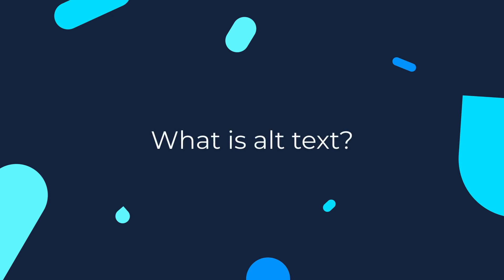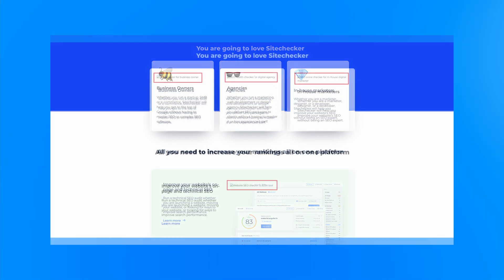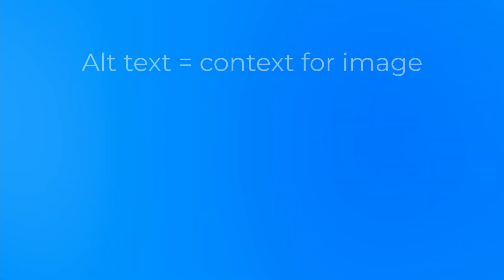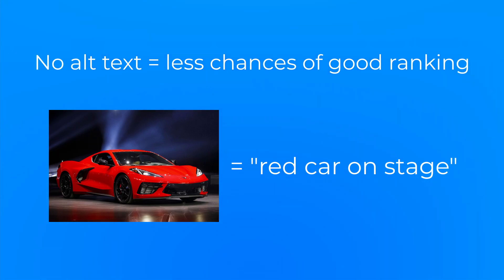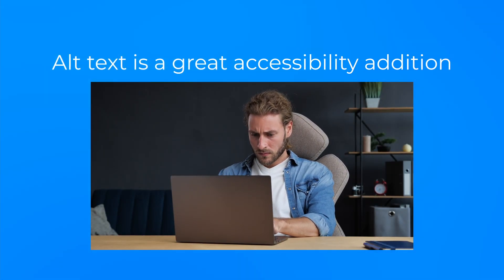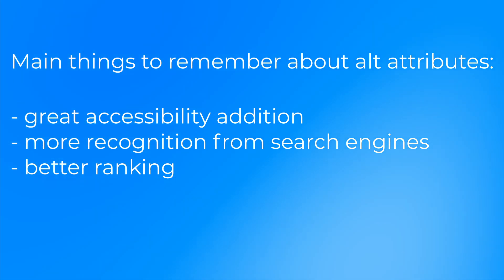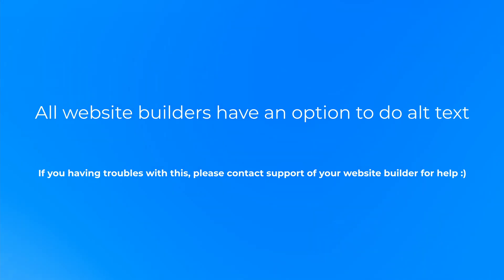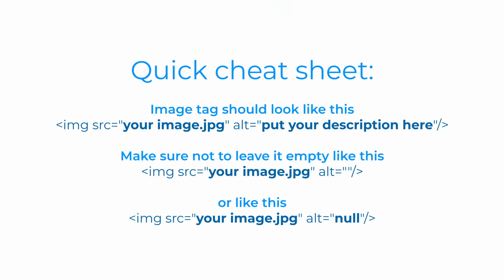How to Fix Missing Alt Text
- check your website for Alt text errors

In this video, we will cover "Missing alt text" warning on Sitechecker.

Alt text is a piece of detailed information of what is on the image. Alt text is crucial in helping your images to be recognized by search engines when they analyze your content in response to a search.